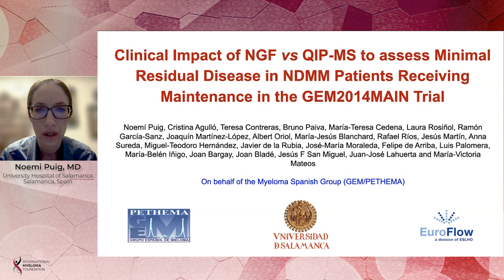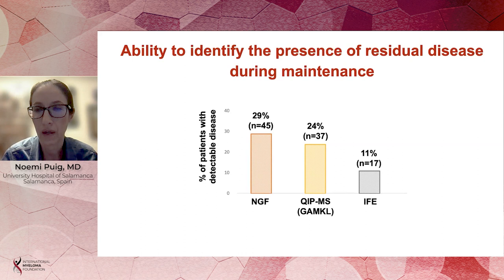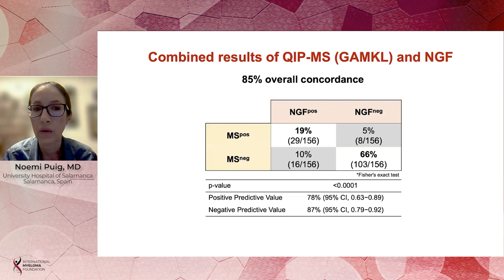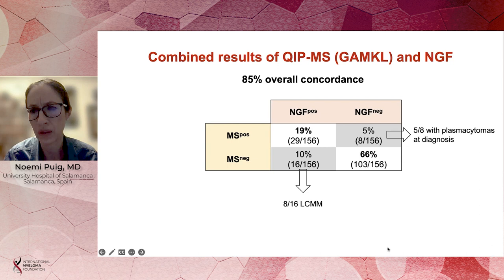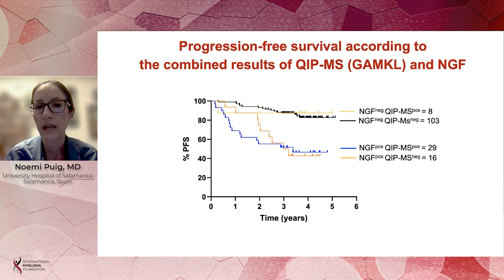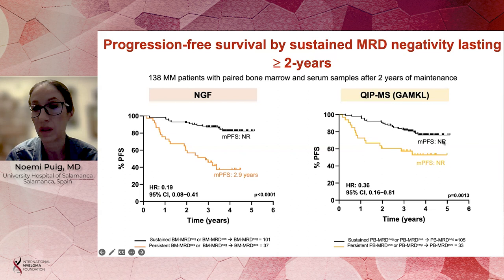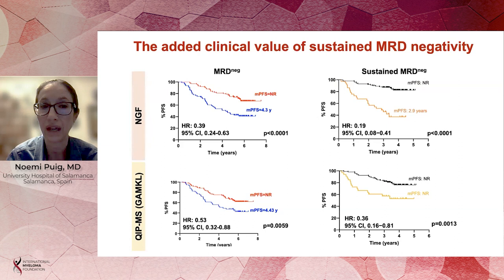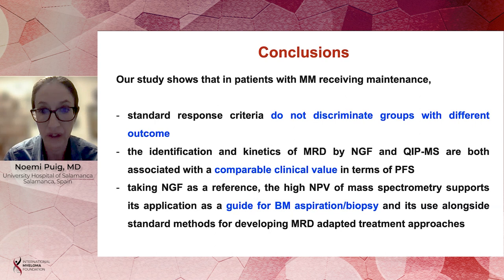NGF in Bone Marrow Vs Qip-Mass Spectrometry in Peripheral Blood to Assess MRD in NDMM Pts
Dr. Noemi Puig, University of Salamanca, discusses an abstract on the clinical impact of Next Generation Flow in bone marrow vs QiP-Mass Spectrometry in peripheral blood to assess Minimal Residual Disease in newly diagnosed multiple myeloma patients.

Background:

GEM2014MAIN is a phase 3, multicenter, open-label, randomized trial exploring maintenance treatment with lenalidomide and dexamethasone (Rd) vs lenalidomide, dexamethasone and ixazomib (IRd) after autologous stem cell transplantation in newly diagnosed patients with multiple myeloma (MM). The study includes yearly analysis of minimal residual disease (MRD) in bone marrow (BM) by Next Generation Flow (NGF) and the results at year 2 guide further management. Mass spectrometry methods measuring low-level immunoglobulins have shown potential for peripheral-blood (PB) based MRD assessment in MM.

Conclusions:

Our study shows that, during maintenance, the identification of MRD by NGF and EXENT and its evolutionary pattern are both associated with a comparable clinical value in terms of PFS. Supported by a NPV of 87% as compared to NGF, mass spectrometry could be used to define the optimal time-point for BM-based MRD assessments as well as, alongside with standard methods, to introduce MRD adapted treatment approaches.

Category
Nonprofits & Activism
License